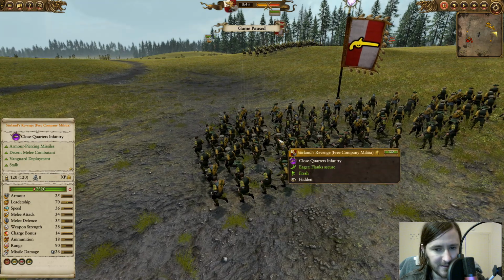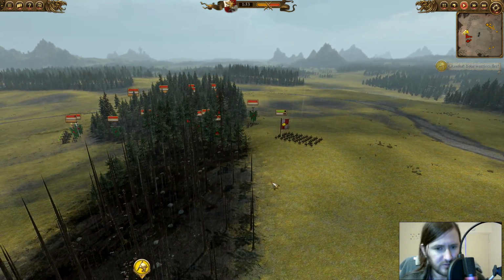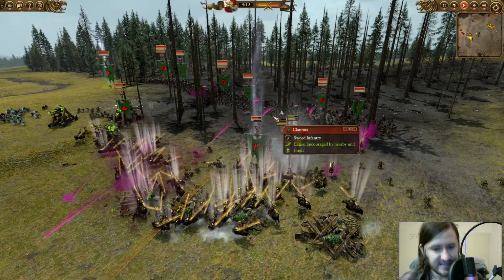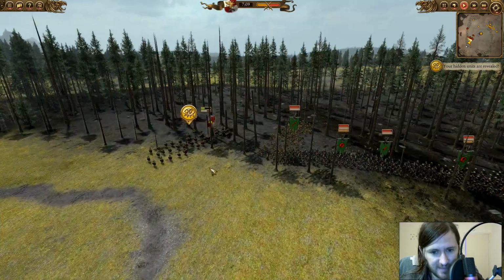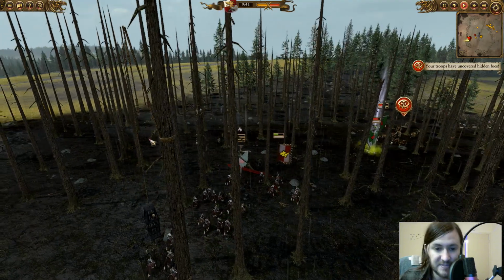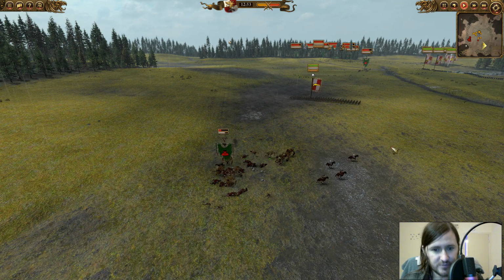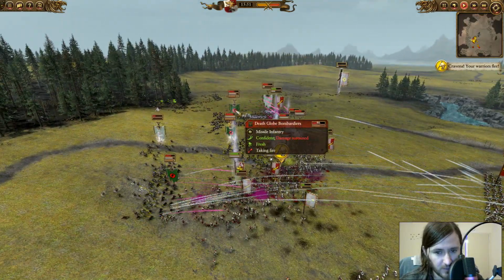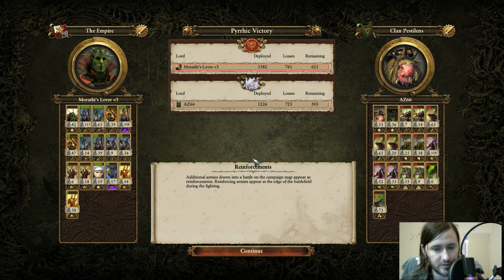Empire VS Skaven (Long, stressful, & down to the last man!)//Total War Warhammer 2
A friendl1 1v1 where we see the value of playing the long con